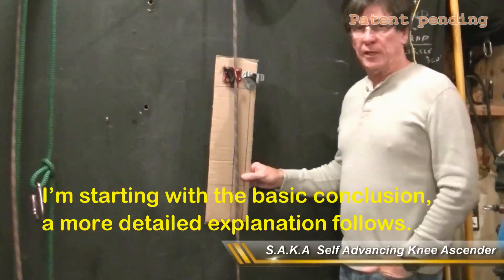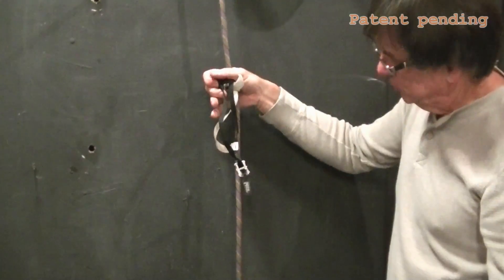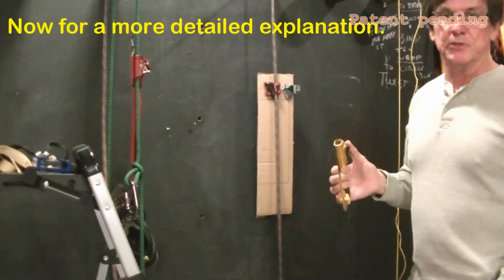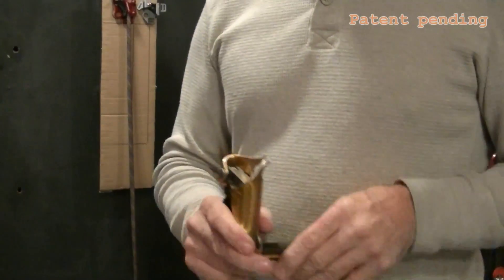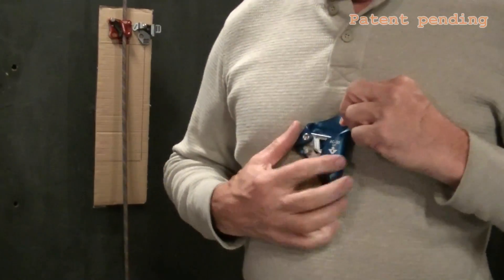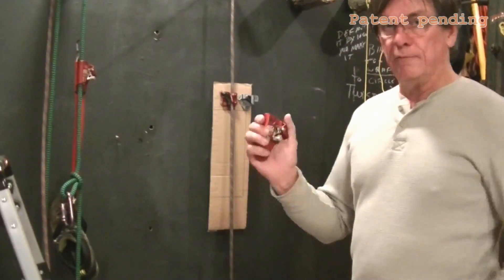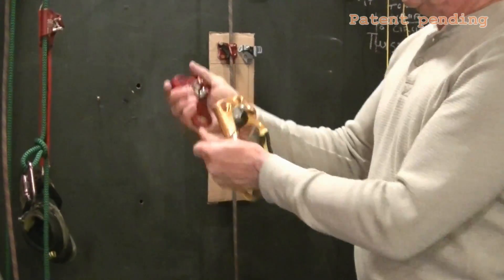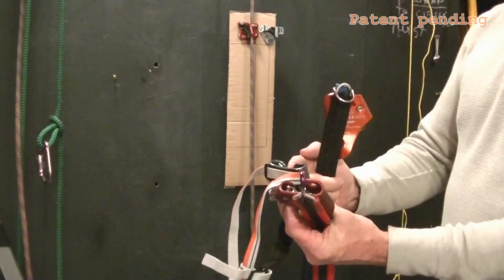SAKA Self Advancing Knee Ascender, orientation for efficient use.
How the orientation of foot, hand and chest ascenders compliments the efficiency of the SAKA.
Comments about the orientation of the ascender on the Self Advancing Knee Ascender, design orientation for efficient use.